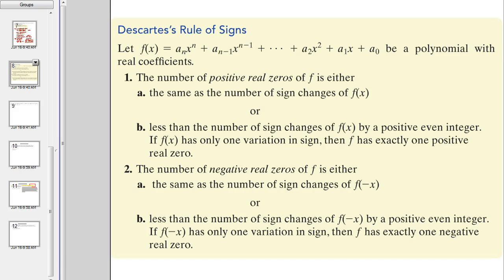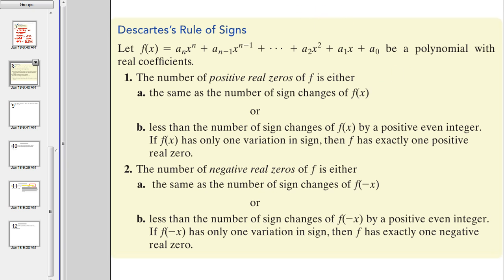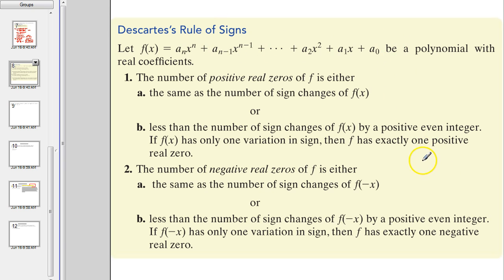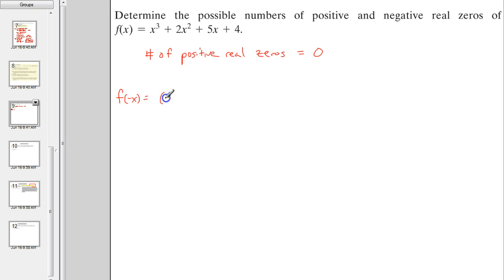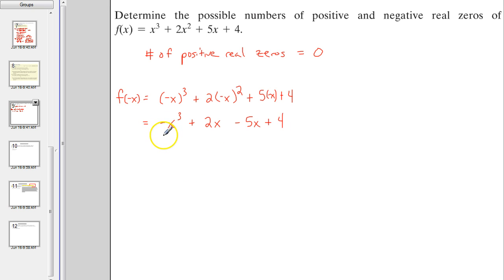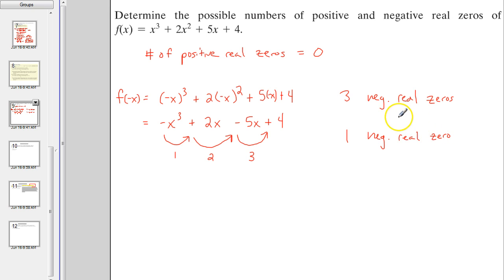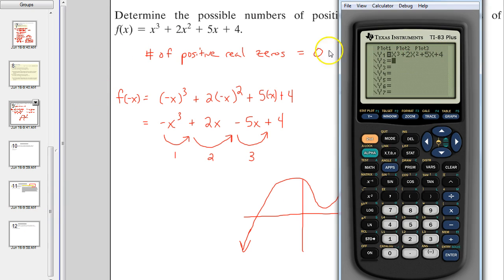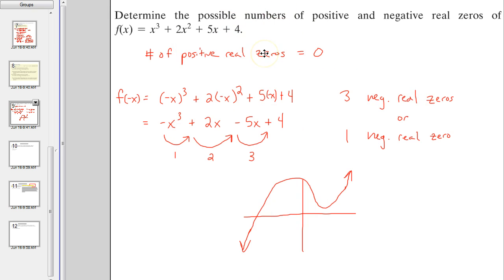171 Course Notes 2.5 Pt 5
Descartes' Rule of the Signs